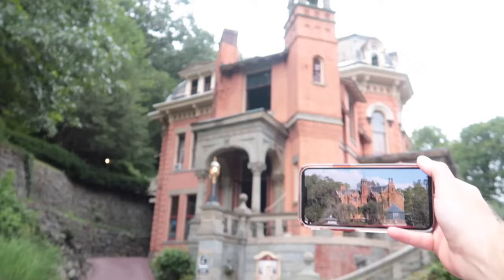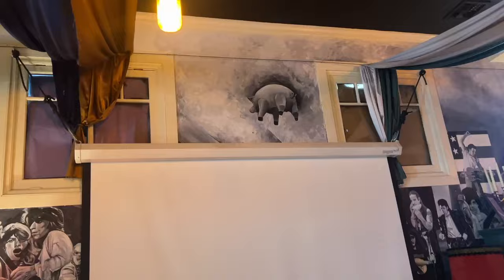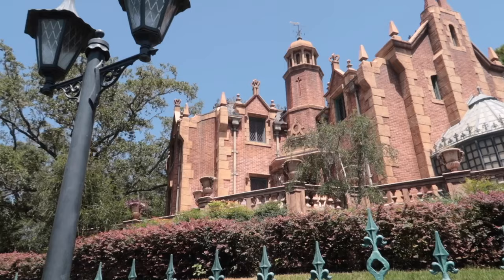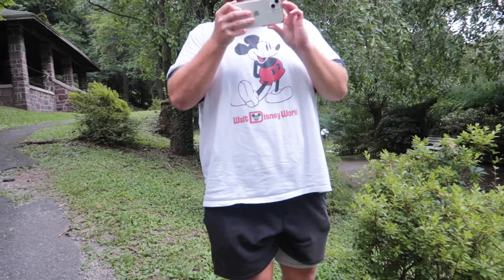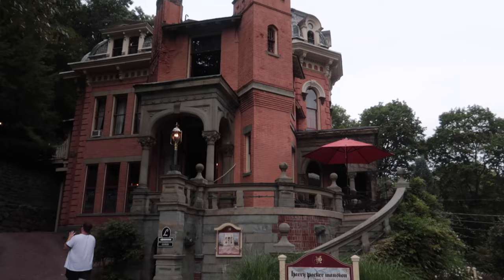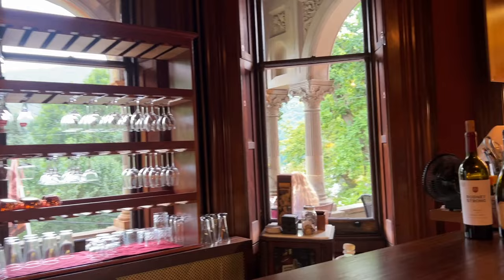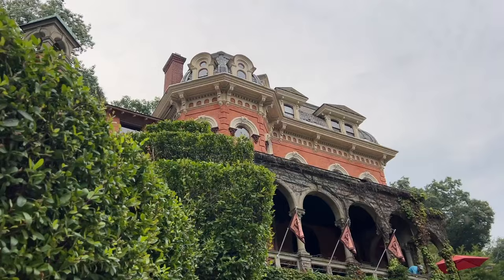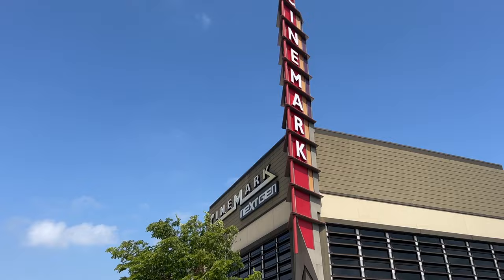REAL LIFE Disney Haunted Mansion that inspired Disney World’s Haunted Mansion | Jim Thorpe PA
To celebrate the release of the new Haunted Mansion movie from Disney we traveled to the real life Haunted Mansion in Jim Thorpe Pennsylvania. Here in Jim Thorpe Pennsylvania we got to see Disney Haunted Mansion in Real Life! The Harry Packer Mansion is the architectural influence of the Disney World Haunted Mansion that we all know and love at Magic Kingdom in Walt Disney World in Florida.
The Harry Packer Mansion Inn is a bed and breakfast and visitors can step inside this beautiful victorian mansion. The Mansion is also home to Libations Lounge where you can grab a cocktail inside of this historical mansion.
In this travel vlog we arrive in the town of Jim Thorpe PA and begin the day by exploring the shops and cafes the town has to offer. We got a coffee at the Muggles Mug Cafe which is a Harry Potter themed coffee shop. So not only do you have the Disney World touches in this town but there is even a bit of Universal Studios! We also enjoyed browsing through many of the stores before making our way up past the Asa Packer Mansion and then to the Harry Packer Mansion. As huge Disney fans this was such a treat for us and we enjoyed looking at pictures of Disney World's Haunted Mansion and comparing it to what we saw here with this real life haunted mansion in PA. Before heading inside the Harry Packer Mansion we walked through Kemmerer Park which is directly across the street from the mansion and feels like the queue line of the Haunted Mansion ride to me! Once we made our way inside the real haunted mansion we explored around before having a drink at the lounge. Since we were here in the summer we had the opportunity to sit outside on the verandah of the mansion. This truly felt like the haunted mansion porch and was such a surreal experience as a disney fan! Experiencing this piece of Disney history and specifically disney world history was incredible.
Later this week we then went to go see the new Disney Haunted Mansion movie in theaters and I end this vlog with my movie review and thoughts.

God Bless!
- Magical Meg